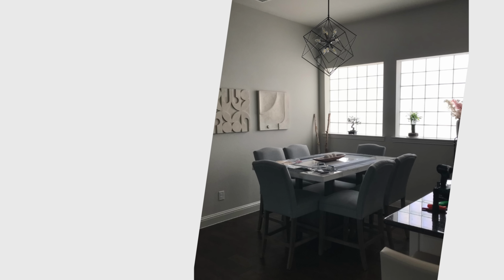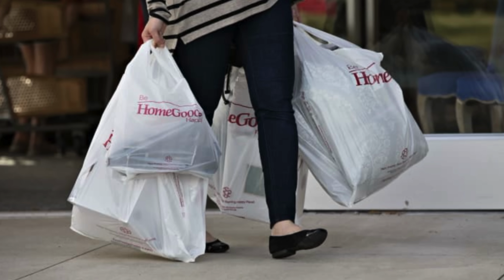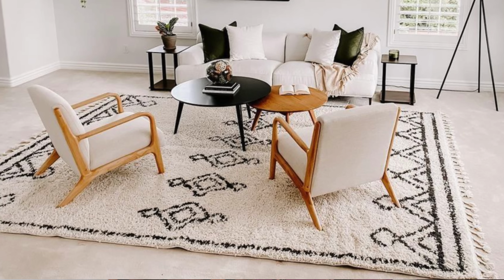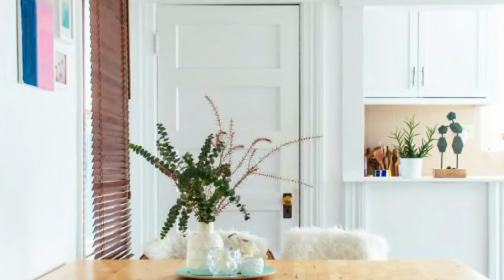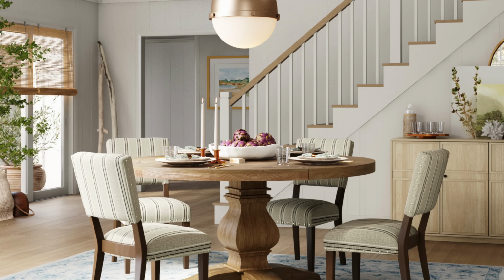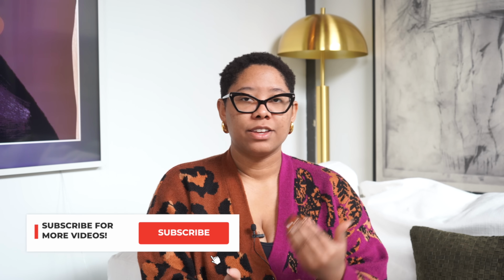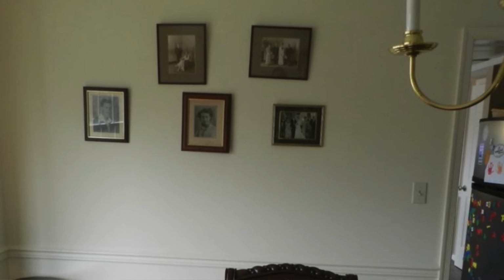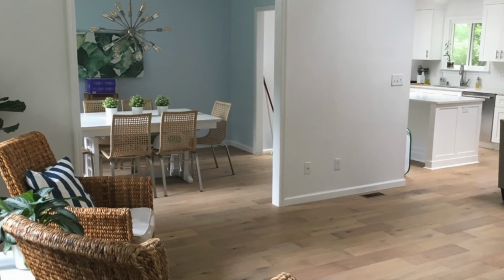9 Interior Design Mistakes You NEED to Stop Making ASAP! Design Bad Habits To Break!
What're your bad habits? Nail biting? Leaving your dirty clothes on the floor? Well, those aren't my business. But your interior design bad habits? We need to talk about them! Today we are chatting about 9 Interior Design bad habits that you need to break and how to fix them. Some of the fixes are as easy as changing your mindset and others may involve some shopping and living room rearranging!

TIMESTAMPS:
00:00 Intro
00:09 Lighting Height
01:46 The Waiting Game
2:49 Boats Float, Not Rugs
3:52 Use Your Receipts
4:41 Use Protection
6:55 Color Isn't Your Enemy
9:02 Scale
10:24 Dead Space

STAY IN TOUCH:
Amazon Storefront

I am not currently accepting any Interior Design clients.